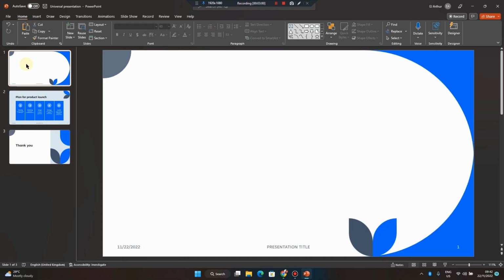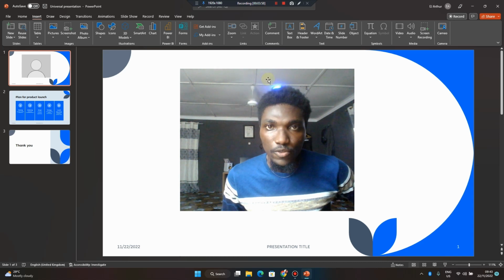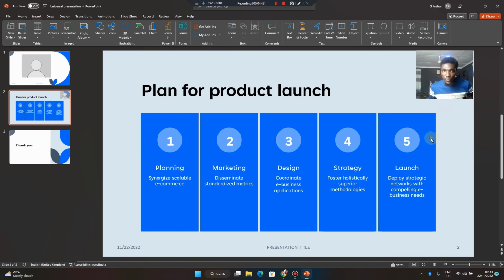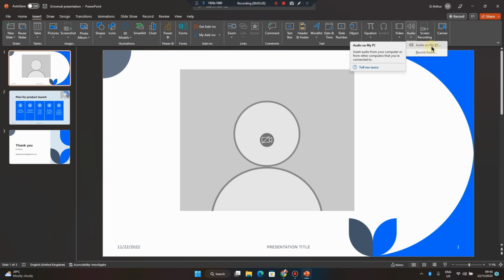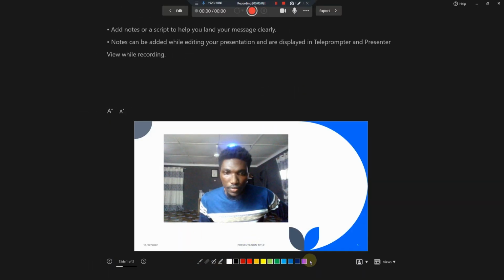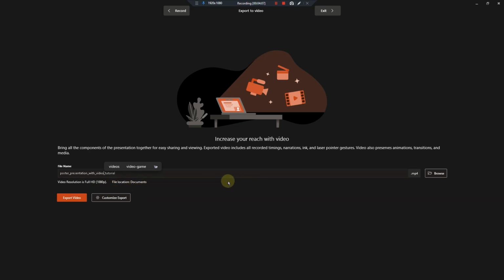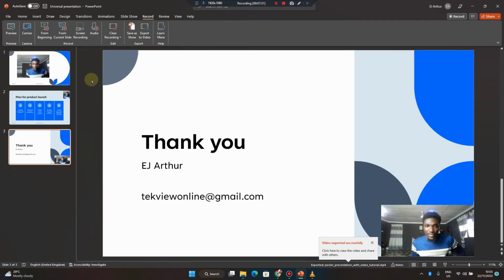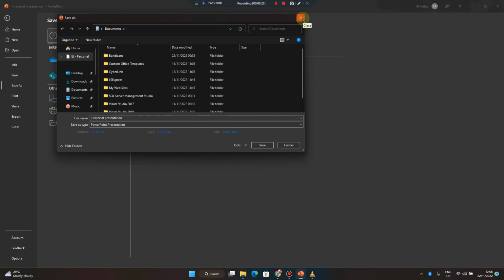Poster Presentation With Self Video Tutorial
This is a short tutorial which will guide you through the steps to make a video presentation of a poster slide using only Microsoft PowerPoint.

NB: This video does not cover the process of creating the poster presentation itself but rather focuses on its presentation.

As a bonus, we included a simple way of exporting your PowerPoint files into other formats such as pdf and mp4.